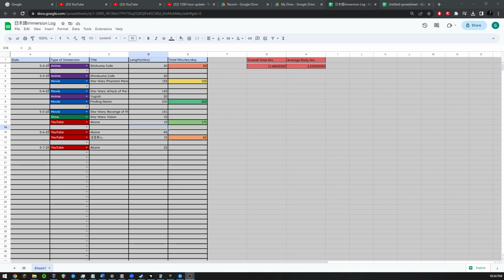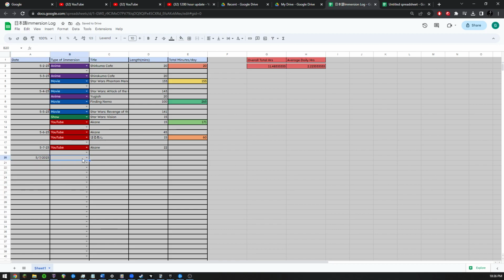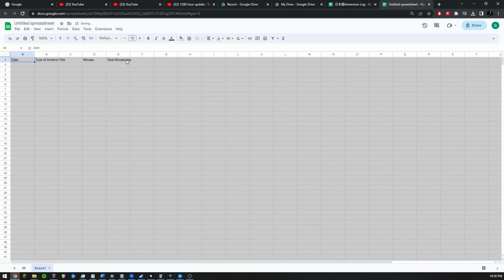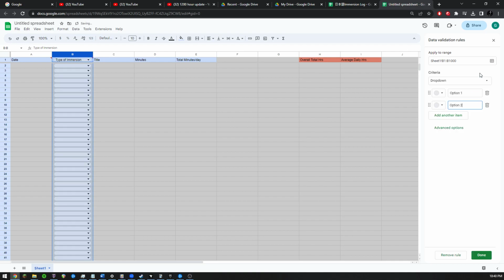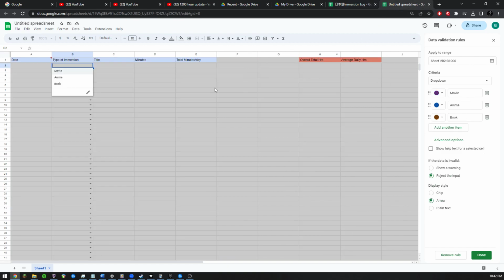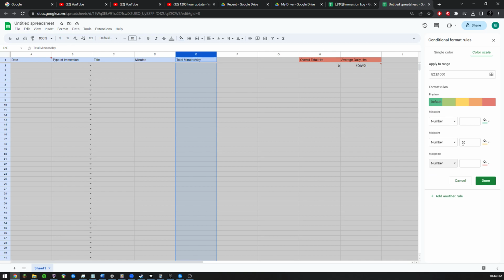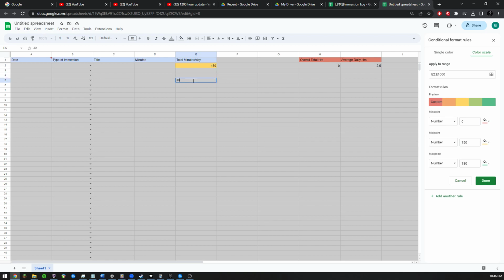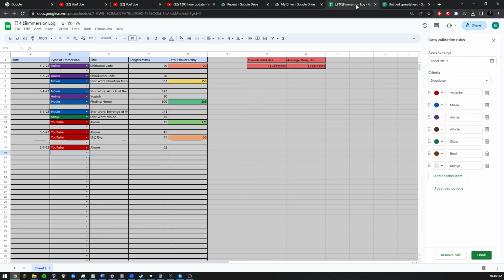How to make an Immersion log for Language learning (AJATT/MIA/Refold)